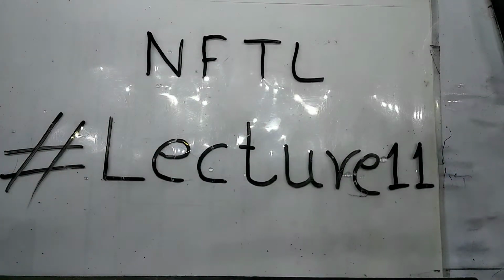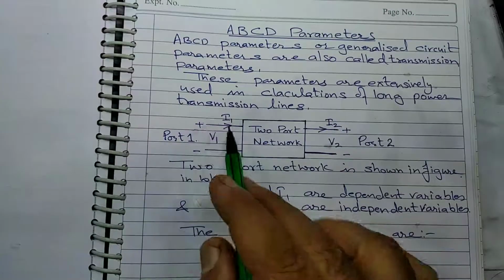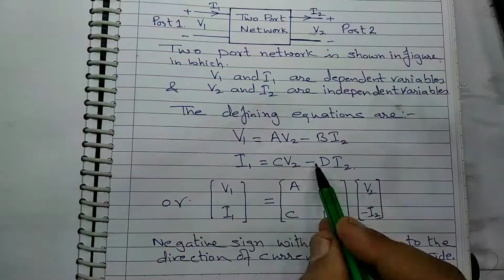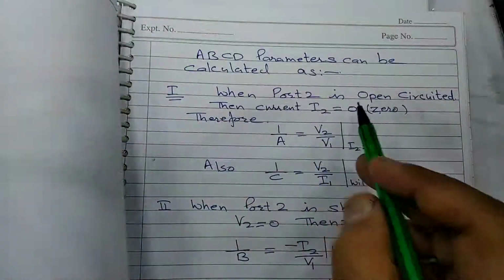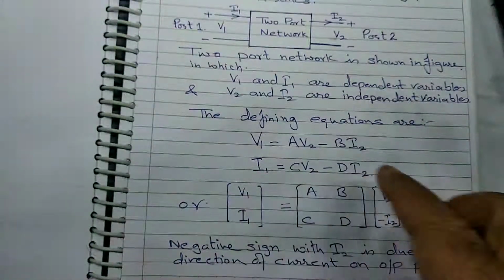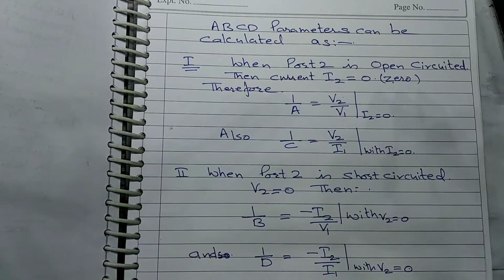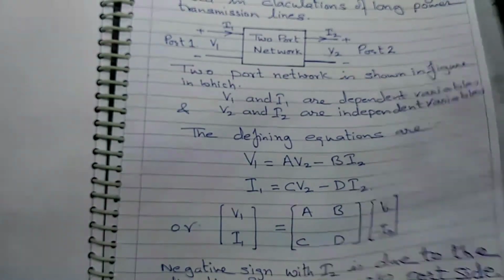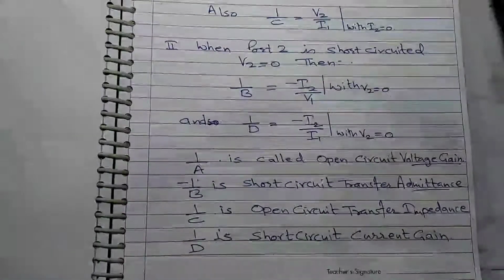NFTL # Lecture 11. Calculation of ABCD parameters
PROPERTIES OF TWO PORT NETWORKS, ABCD PARAMETERS ARE USED INTRANSMISSION LINE